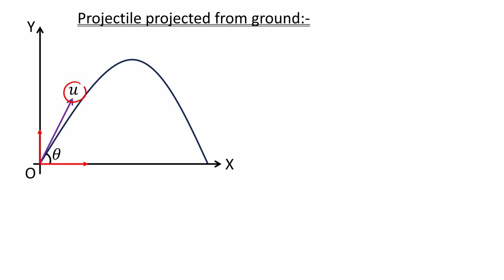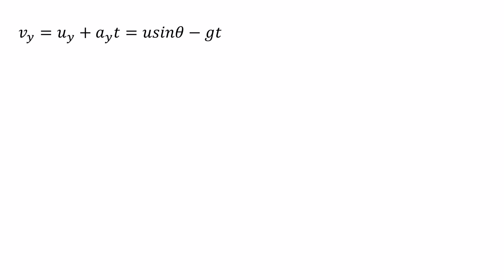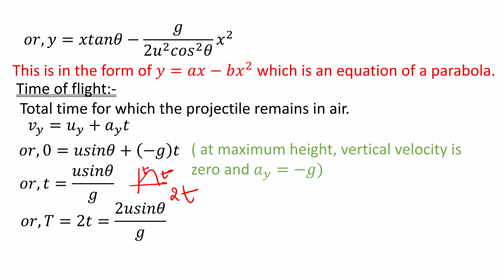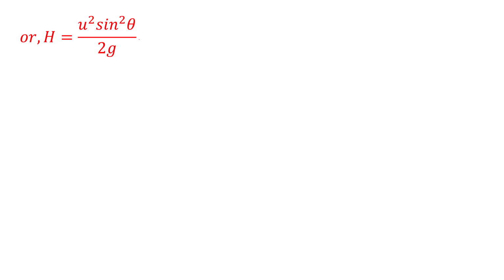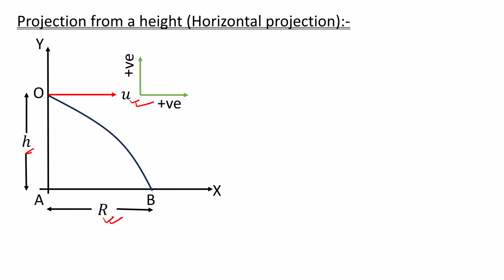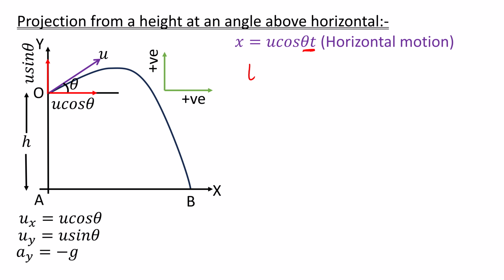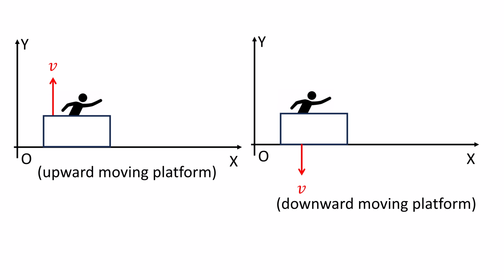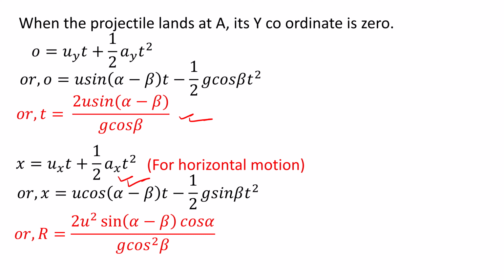projectile video in english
This video provides a complete step by step theoretical explanation of projectile motion. This is a English version.